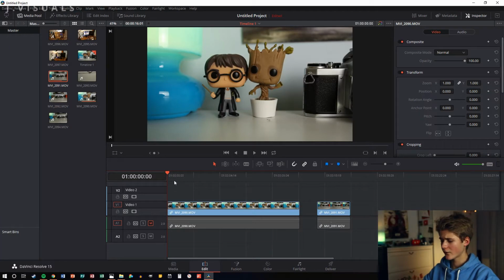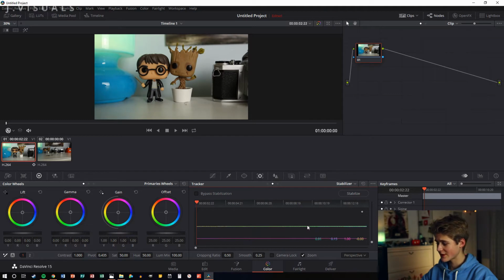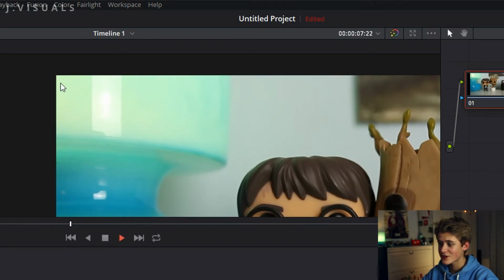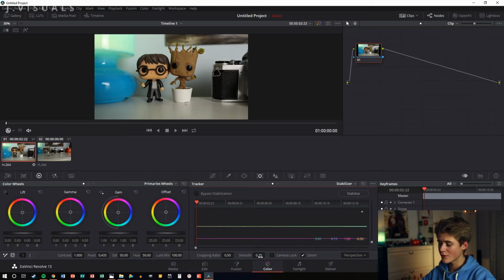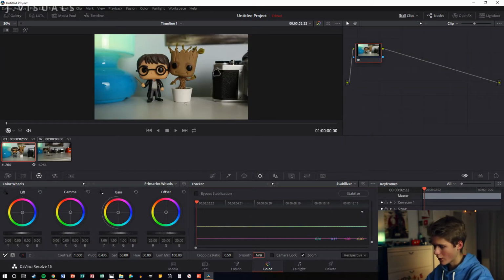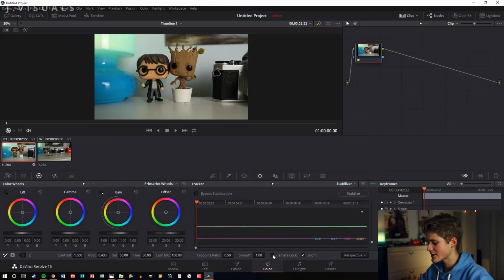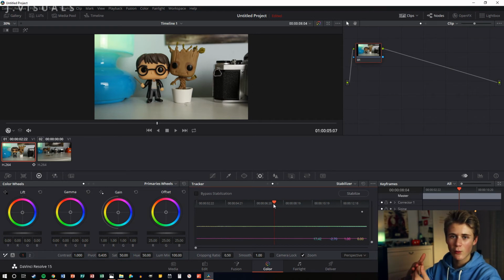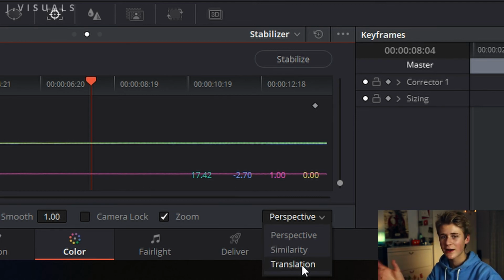How to stabilize your videos in DaVinci Resolve 15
How to stabilize your videos in DaVinci Resolve 15 (EVERYTHING YOU NEED TO KNOW!!)

My Gear!

Soft box: